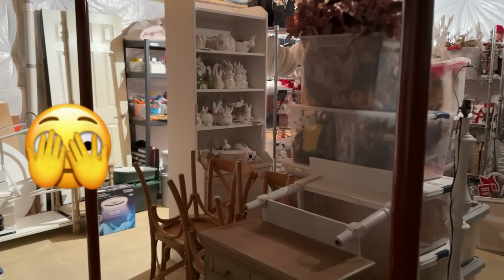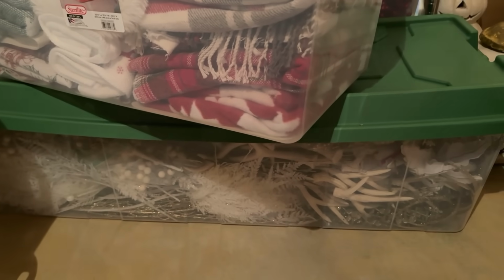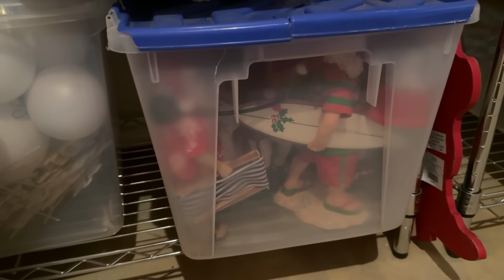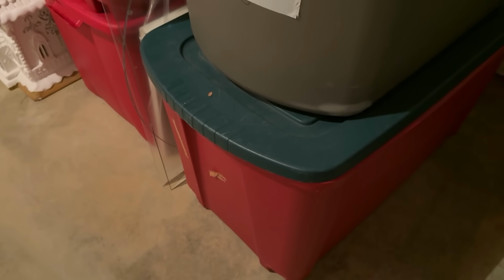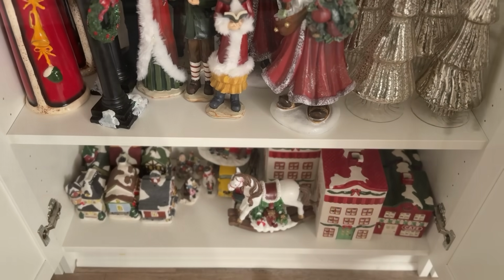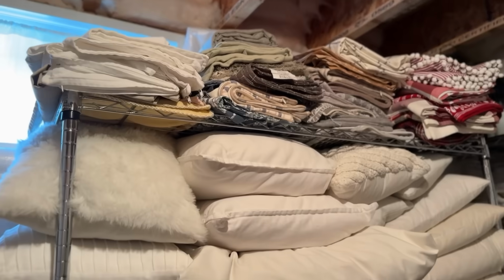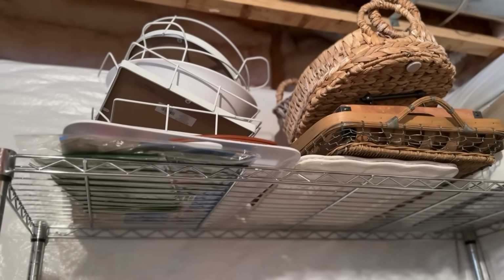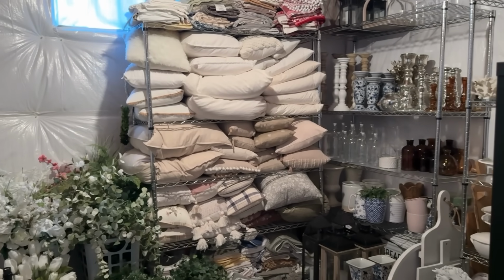HOME DECOR ORGANIZATION | Seasonal & Everyday Storage Spaces (How I Store It ALL)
Hi and welcome!  In today's video, I'm *cautiously* showing you my "somewhat organized chaos" - both our seasonal storage and everyday "accessories" rooms. Hopefully, this little peek gives you an idea how to (or NOT to!) store your own decor.

decor storage, seasonal decor storage, everyday decor room, home decor organization, storage room tour, holiday decor storage ideas, how to organize seasonal decor, everyday decorating accessories storage, home tour